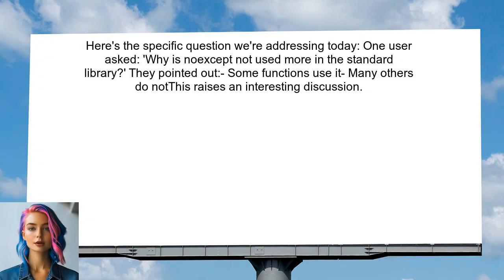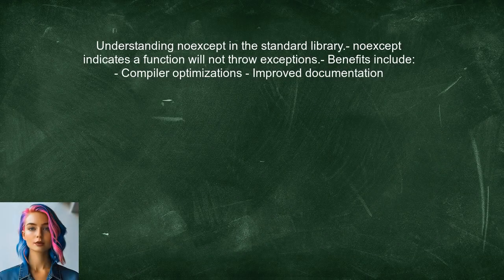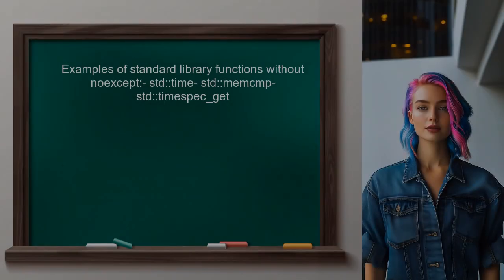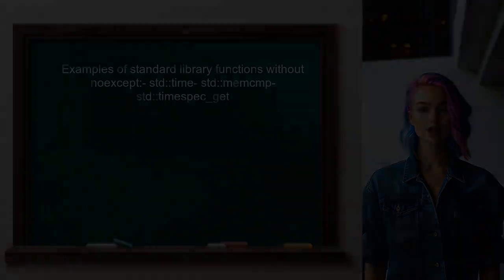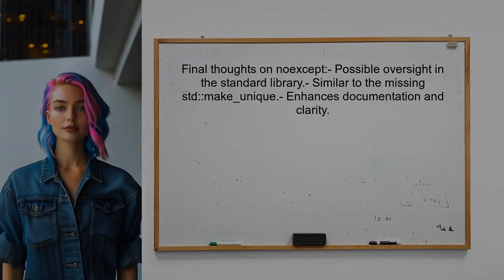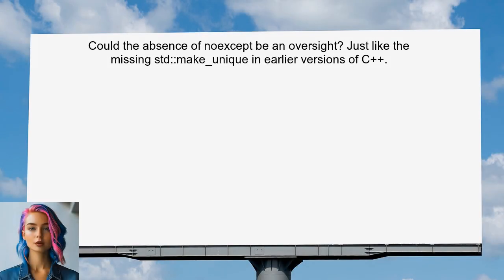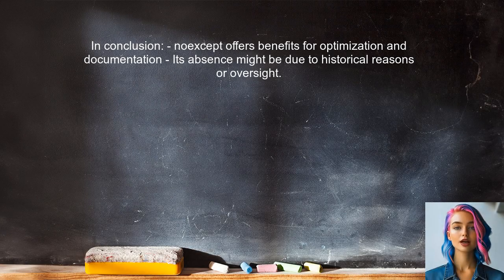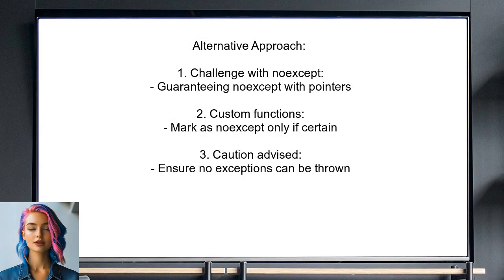Why Isn't noexcept Used More in the C++ Standard Library? Exploring the Reasons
In this video, we delve into the intriguing topic of `noexcept` in the C++ Standard Library. Despite its potential to enhance performance and safety by indicating which functions are guaranteed not to throw exceptions, its usage remains surprisingly limited. Join us as we explore the reasons behind this phenomenon, examining the trade-offs, historical context, and design philosophies that influence the adoption of `noexcept` in modern C++ development.

Today's Topic: Why Isn't noexcept Used More in the C++ Standard Library? Exploring the Reasons

Related to: c++, noexcept, c++standardlibrary, exceptionhandling, performanceoptimization, programmingbestpractices, errorhandling, c++features, softwaredevelopment, codingstandards, modernc++, c++exceptions, librarydesign, c++programming, noexceptusage, c++tutorials, programminglanguages, softwareengineering, c++tips, c++community